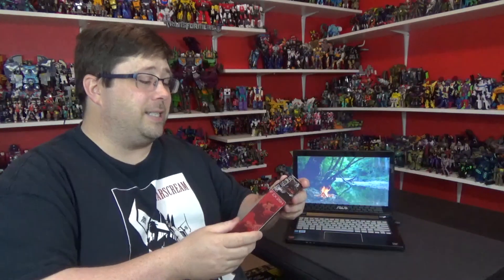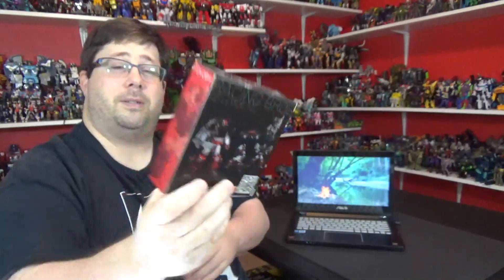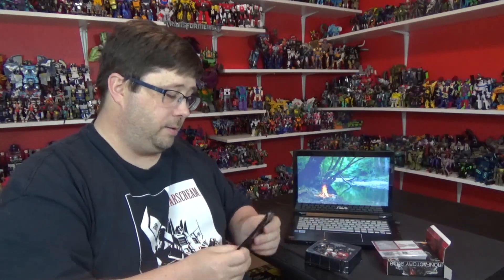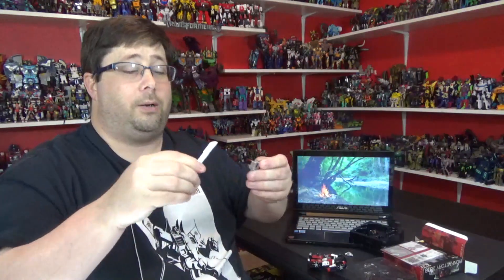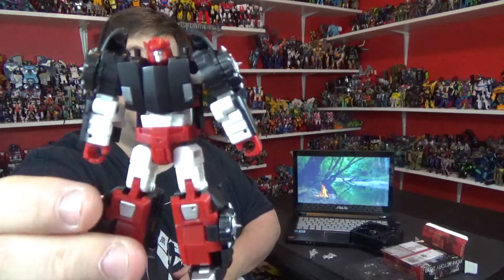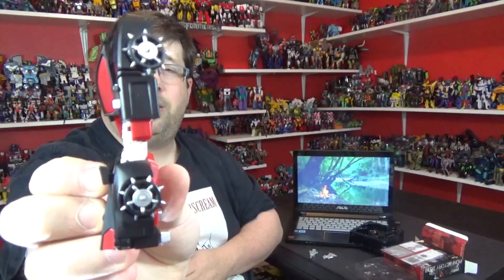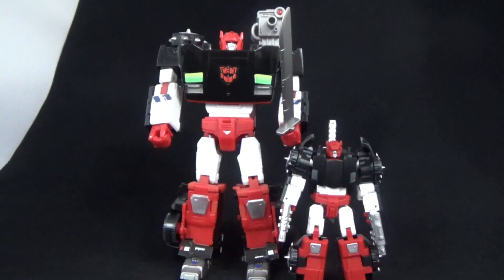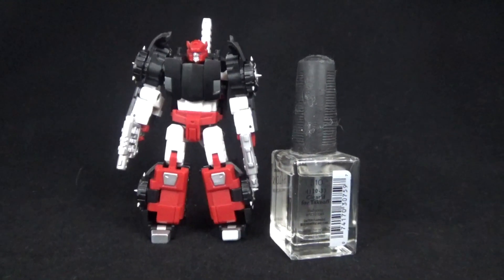Transformers 3rd Party Review of Iron Factory IF EX-26H Heavymetal (G2 Sideswipe)